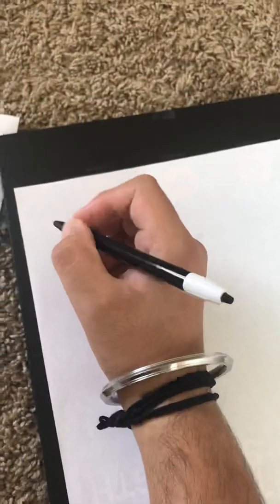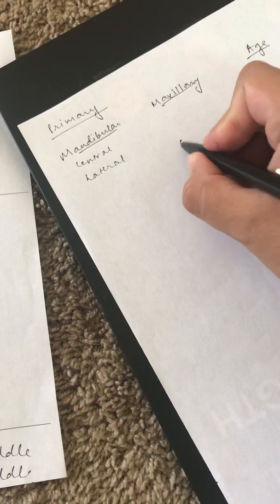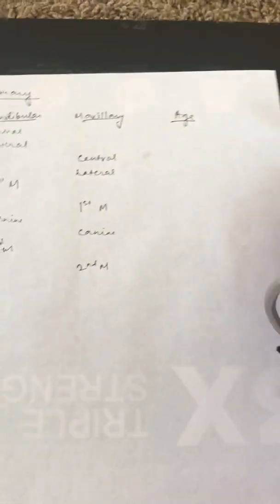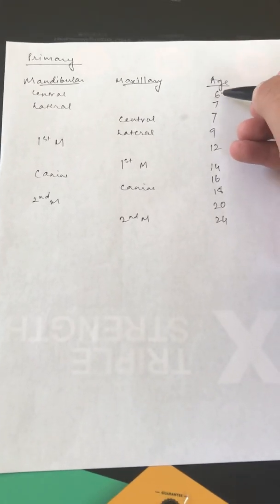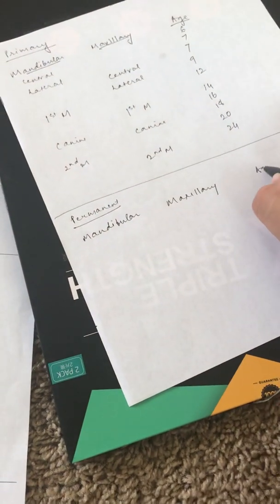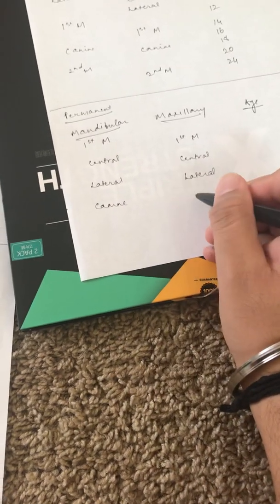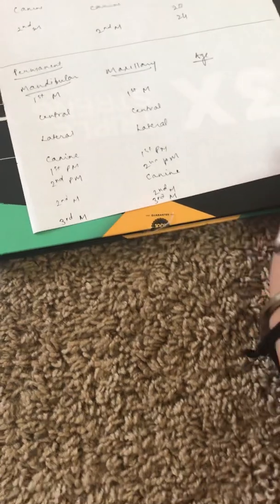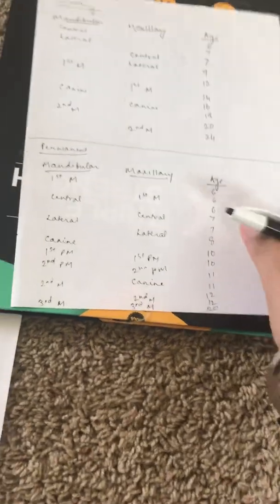NBDE part 1- ERUPTION SEQUENCE in 5 minutes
Well im an international student preparing for the part 1 NBDE. Here’s a trick which i used to remember the eruption sequence. And believe me you can answer any damn question which requires some or the other information related to eruption sequence or the age at which a tooth erupts by watching this video.

I would be happy to help.